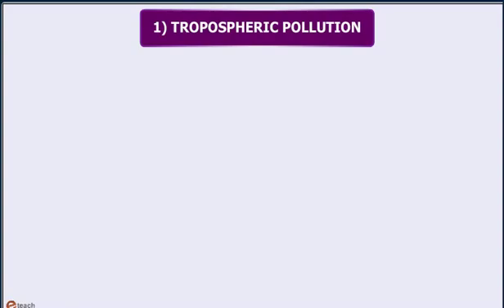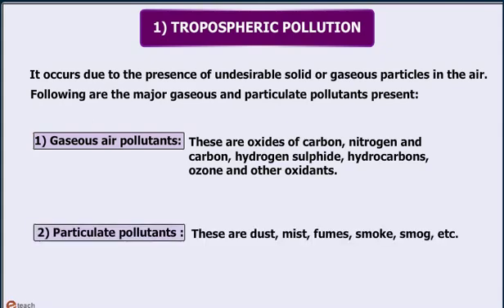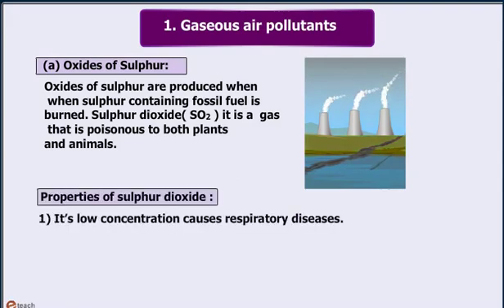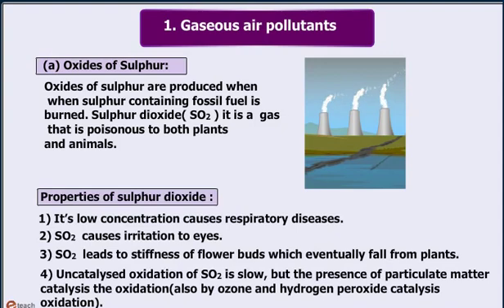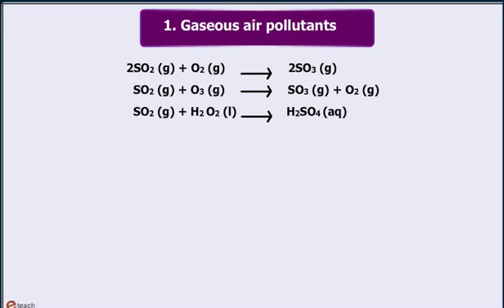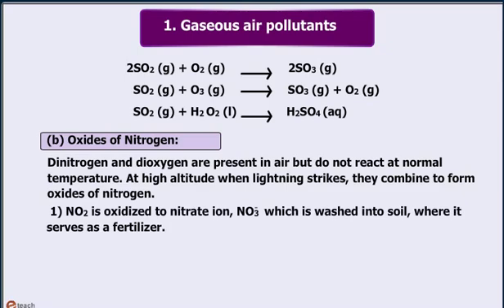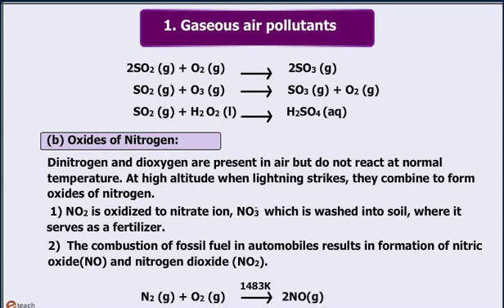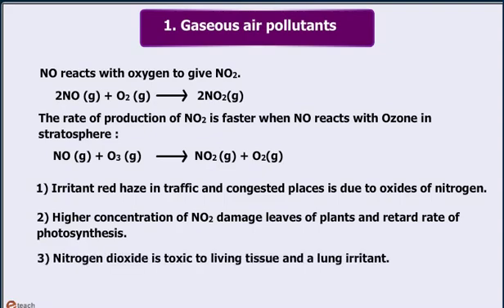ENVIRONMENTAL CHEMISTRY 7